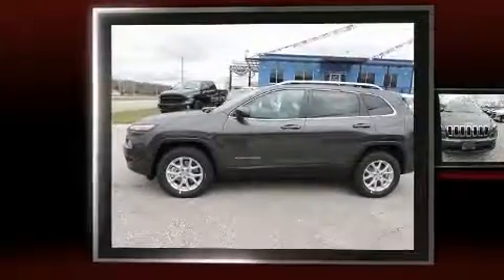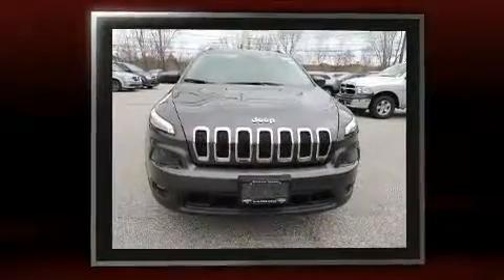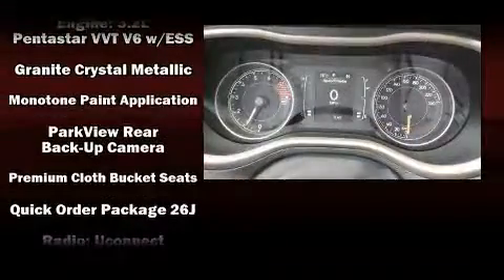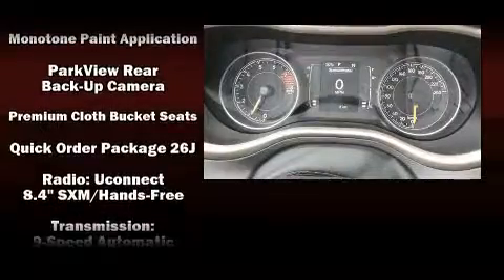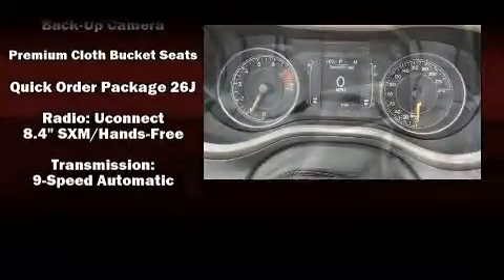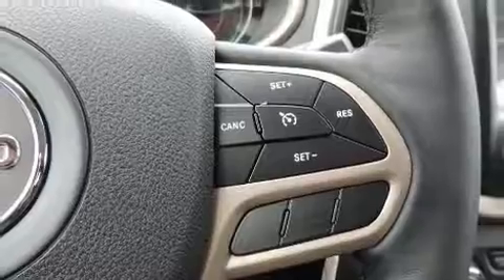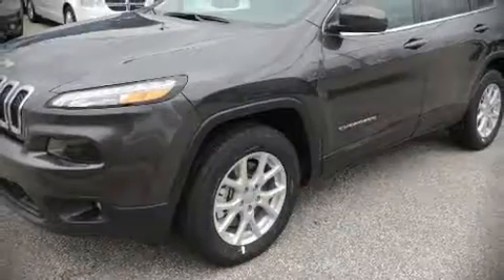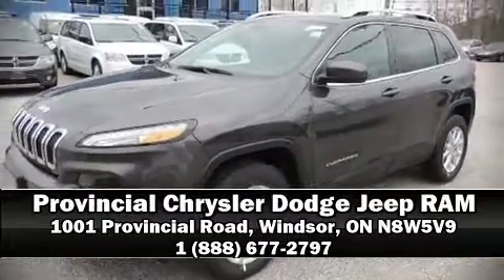2017 Jeep Cherokee in Windsor, ON N8W5V9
You can expect a lot from the 2017 Jeep Cherokee. It features four-wheel drive capabilities, a durable automatic transmission, and a 3.2 liter 6 cylinder engine. Jeep prioritized comfort and style by including: heated seats, air conditioning, front fog lights, tilt steering wheel, remote keyless entry, cruise control, and much more. Safety equipment has been integrated throughout, including: dual front impact airbags with occupant sensing airbag, front and rear side impact airbags, traction control, brake assist, anti-whiplash front head restraints, ignition disabling, and 4 wheel disc brakes with ABS. Electronic stability control ensures solid grip atop the road surface, no matter how challenging the driving conditions. We'd also be happy to help you arrange financing for your vehicle. Stop in and take a test drive!